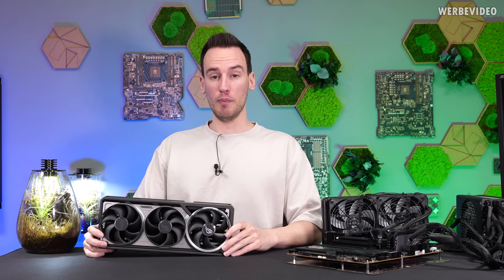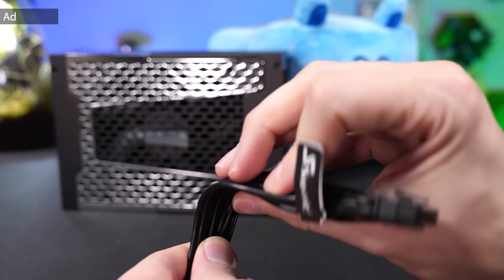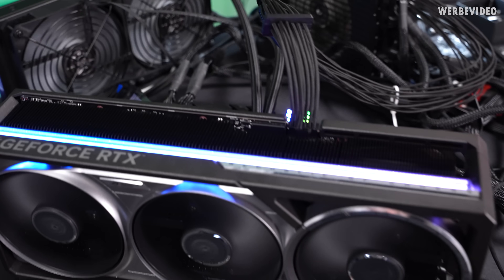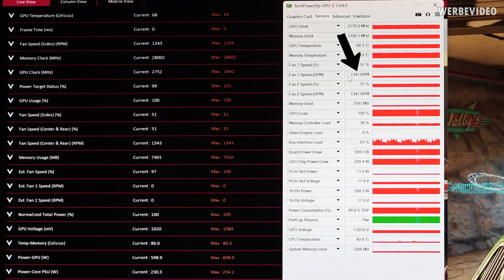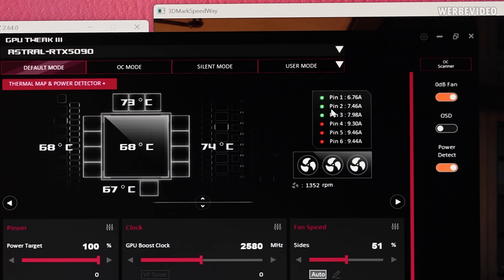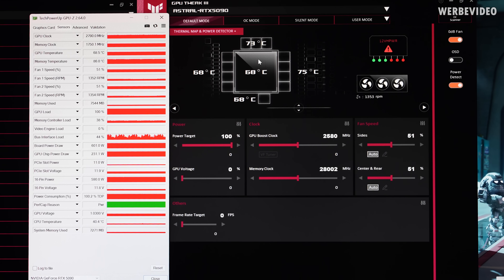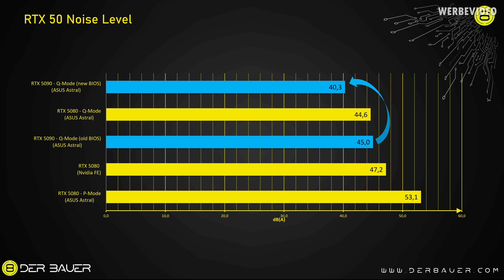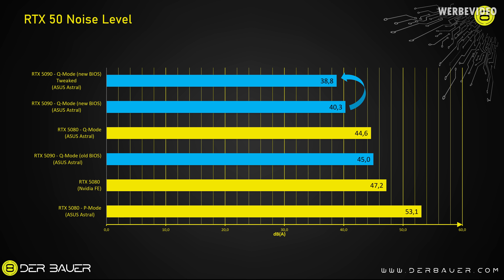I expected more from this - RTX 5090 Astral BIOS Update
Music / Credits:

Outro:
1998 Beats - Strange Things

Paid content in this video:
-  Seasonic Spot

Samples used in this video:
- ASUS Astral RTX 5090

Timestamps:
0:00 Intro
1:04 Seasonic (Advertisement)
1:26 The Issue with Noise
2:13 Determining the Baseline Values with the Old BIOS
3:39 The Topic of Load Distribution
4:16 Noise Levels with the Old BIOS
5:15 VRAM Temperature
5:46 BIOS Update & New Values
6:27 Noise Level Comparison
7:08 Fan Speeds
7:18 Summary/Conclusion
8:29 ASUS Update
9:06 Outro